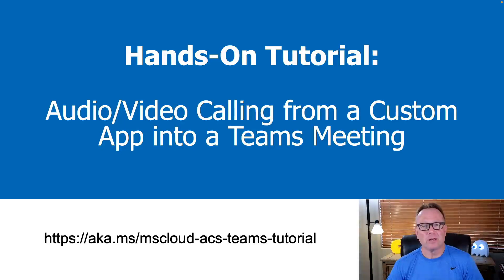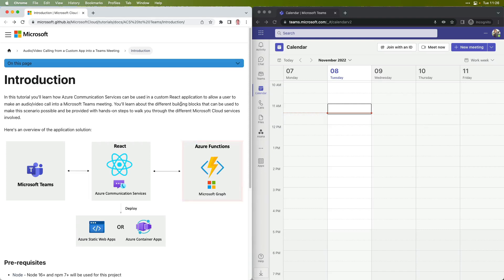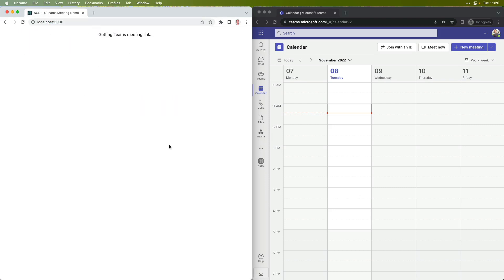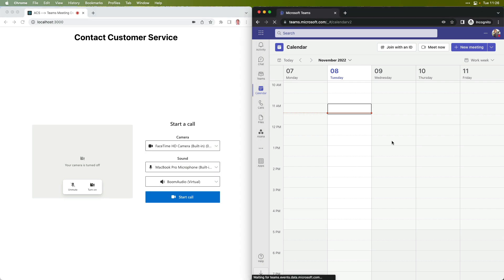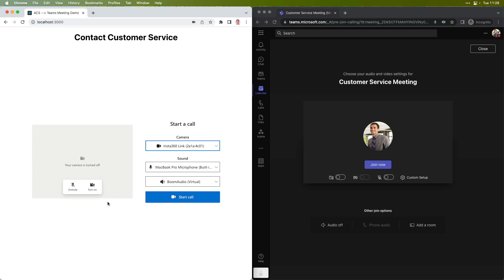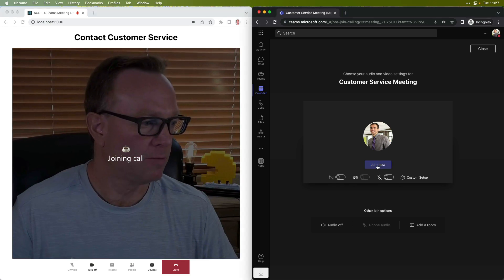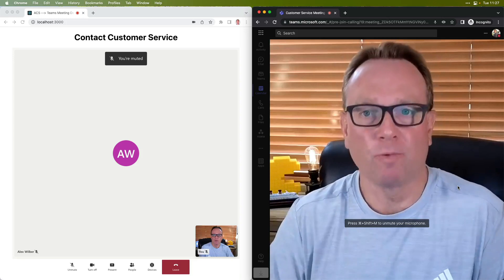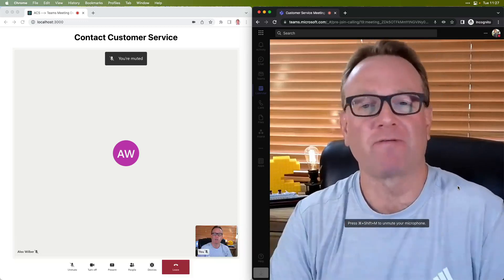Audio and video calling from a React app to Microsoft Teams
In this video you'll see a demo of making audio/video calls from a React app to a Microsoft Teams meeting and learn about the different Microsoft Cloud building blocks that can be used to make this scenario possible.

Technologies used include:
- React and TypeScript
- Azure Communication Services
- Microsoft Graph
- Azure Functions
- Microsoft Teams

Interested in trying this out on your own?

Demo Presenter
• Dan Wahlin (Microsoft) | @DanWahlin

👋 Join to our weekly Microsoft 365 & Power Platform Community calls to learn more. These are PUBLIC calls for you to get access on the latest details from Microsoft and to see awesome demos from community on these technologies - Download recurrent invites